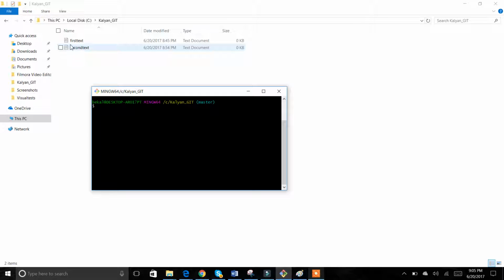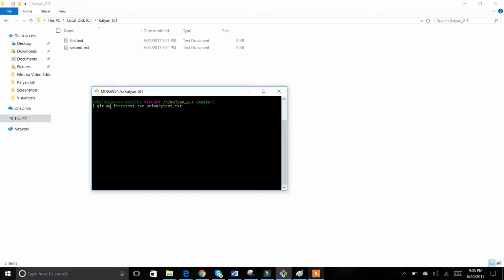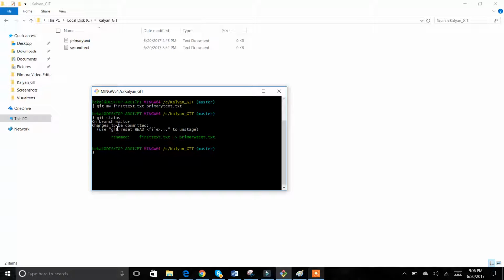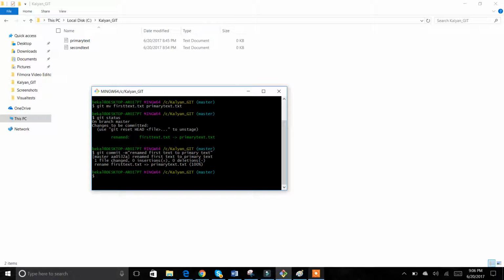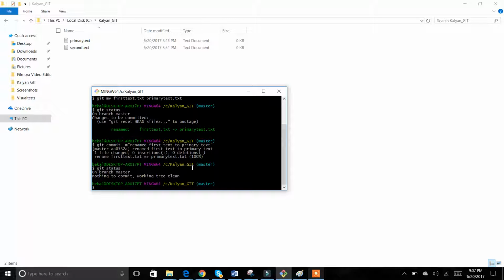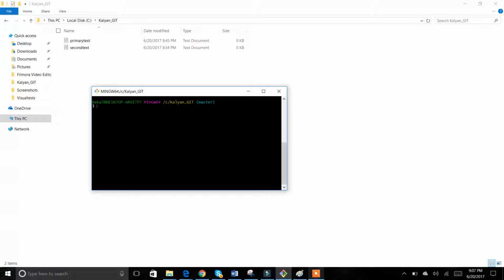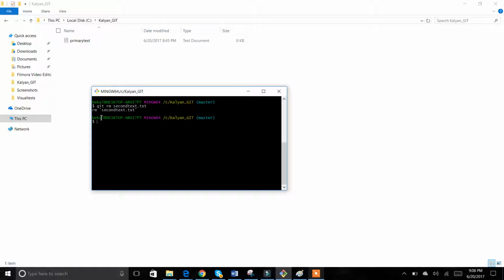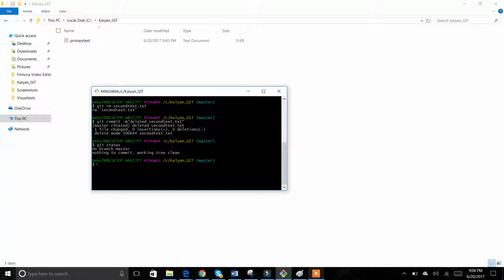how to rename and delete files in GIT Repository